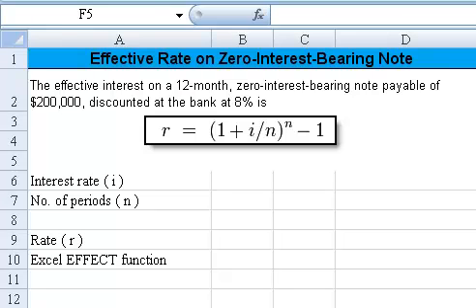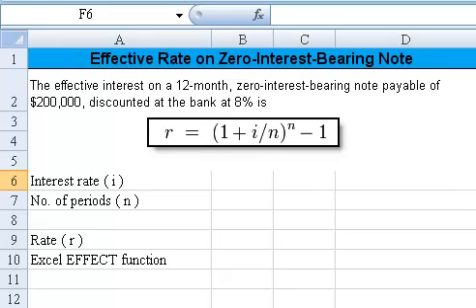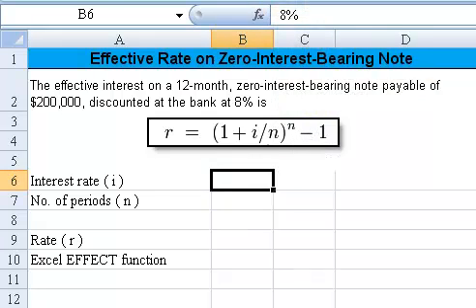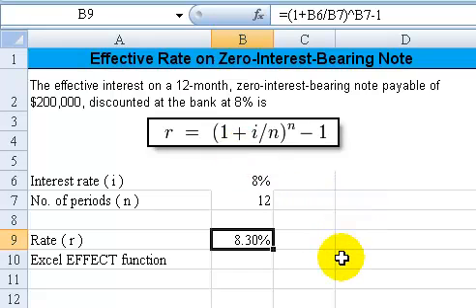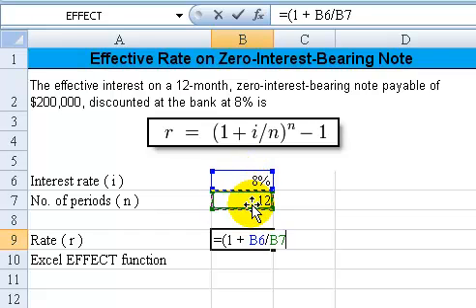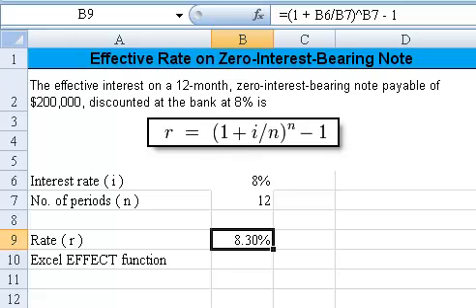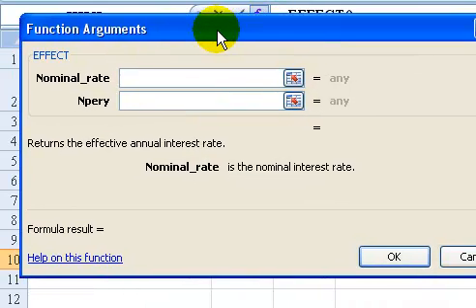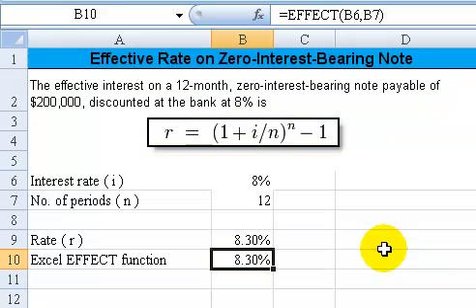Calculating the Effective Rate on a zero-interest bearing note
Financial accounting, managerial finance, time value of money